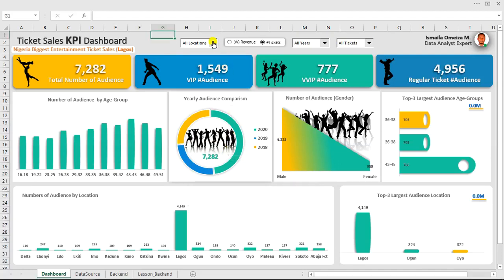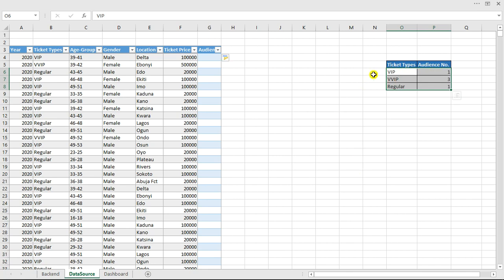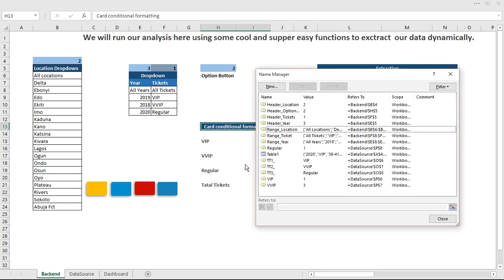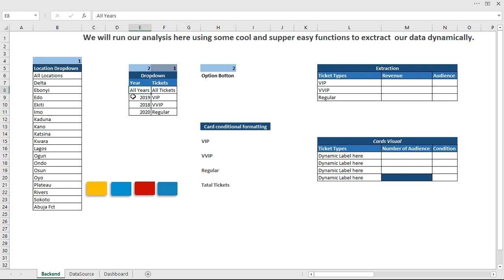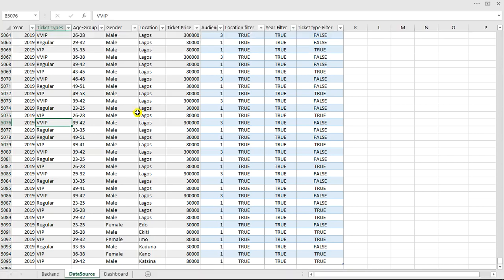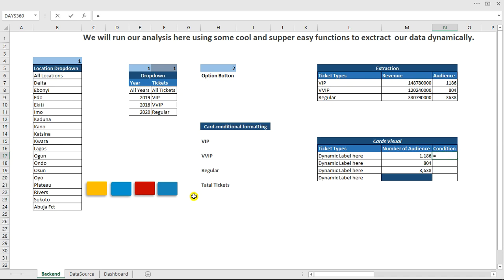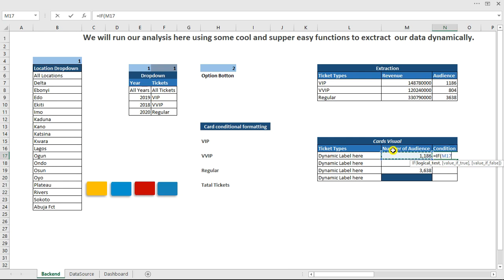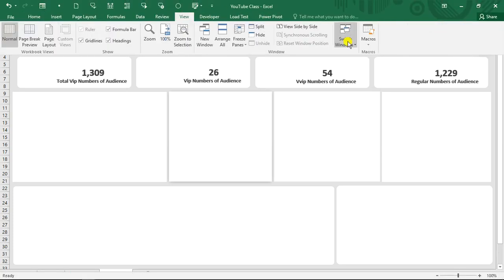Excel Dashboard KPI ( Create Entertainment Dashboard in Excel Part-1 ) Excel Simple Dashboard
How to create a KPI dashboard in excel. Excel KPI dashboard will help you read your business data with ease. Create your own slicers to filter your data without using the pivot table. Think like the logic behind the excel pivot table.
 An easy and interactive excel dashboard will give you a good picture of your business or make your clients want to come back for more analytics works from you.

Dragging and dropping values from a pivot table to summarize transactional data and create an excel dashboard is not enough. To bypass some pivot table's limitations I have created these dynamics excel dashboards to show you how to use custom functions without a pivot table to manipulate data and create a nice looking and amazing Microsoft Excel Dashboard from the scratch.

Let's think like a pivot table by creating our own slicers

In this tutorial, you will learn how to use excel custom functions to make your excel analysis more professional. Know how to use the excel function to summarize data and create your own slicers like that of pivot tables.
Format your dashboard with nice cool colors.